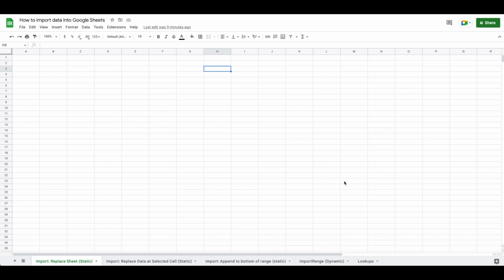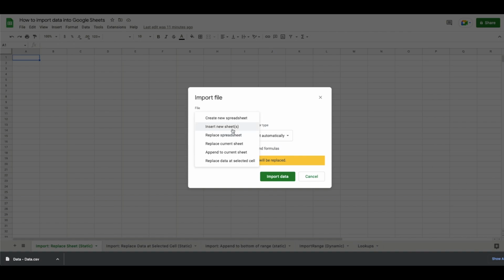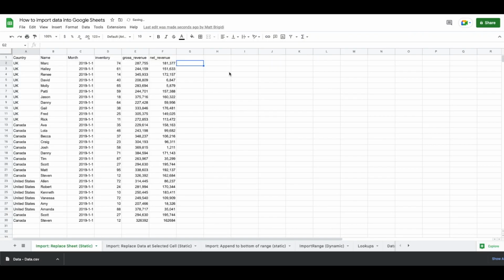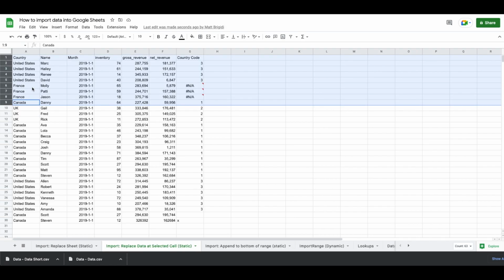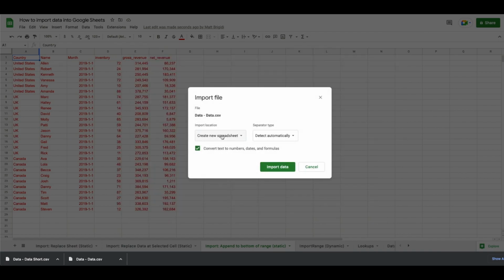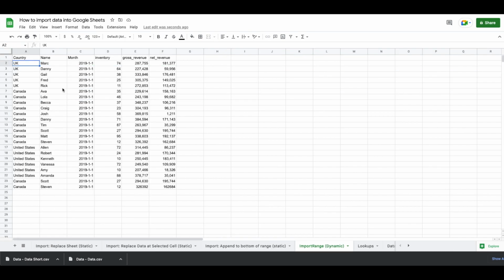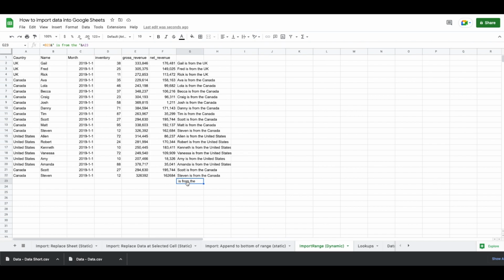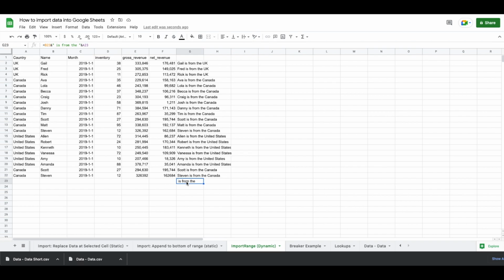How to import data into Google Sheets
Moving data from one spreadsheet to another is a challenge all data professionals need to learn how to manage. This video identifies dynamic and static strategies that can be used to establish pipelines that will empower you to start analyzing your data more quickly.

The static strategies use the Import menu option. The dynamic option will teach you how to use the import range function.

Timestamps:

1:00: How to Download Data from a Google Sheet
1:20: Import Data into a Google Sheet
1:40: Import Options
2:12: Insert new sheet into a Google Sheet
2:50: Replace Current Sheet into a Google Sheet
5:00: Replace Data at Selected Cell in a Google Sheet
8:55: Append Data to the bottom of a Range in a Google Sheet
10:18: How to use the Import Range function in Google Sheets